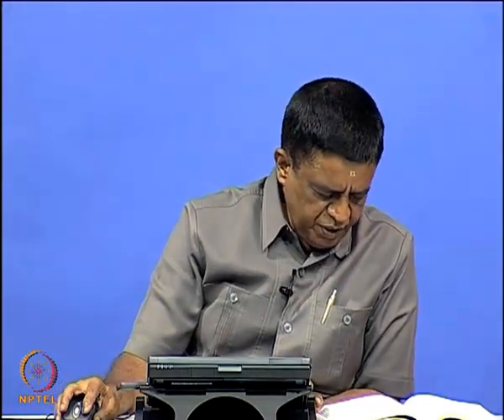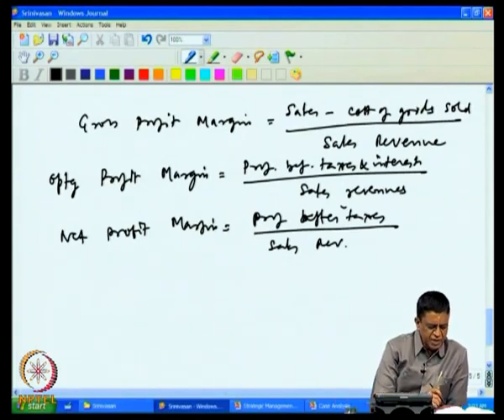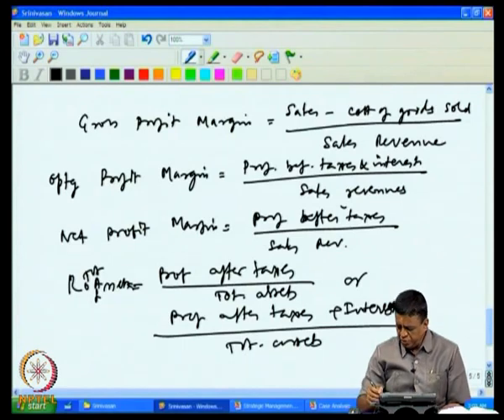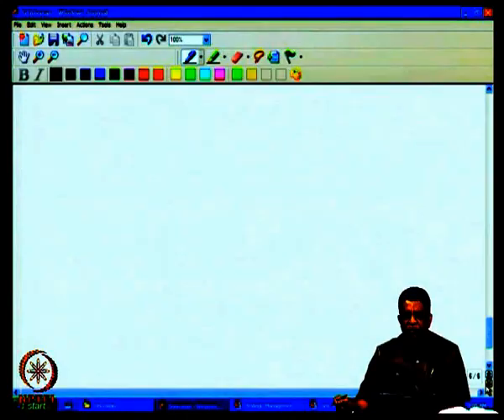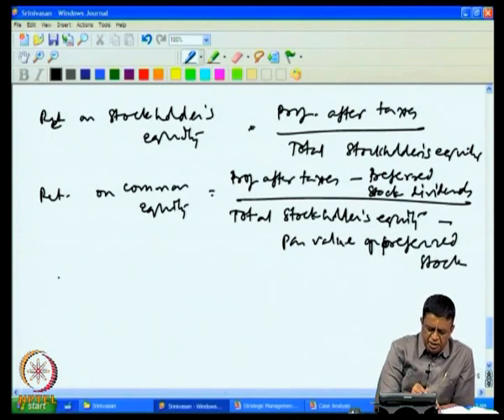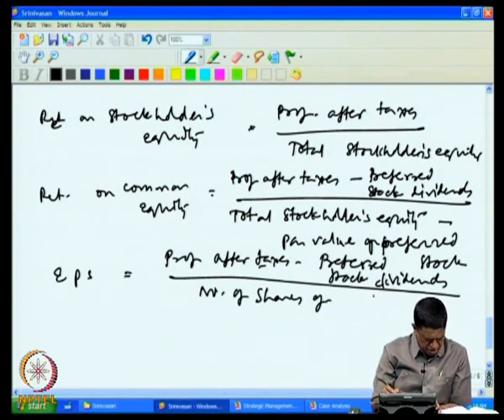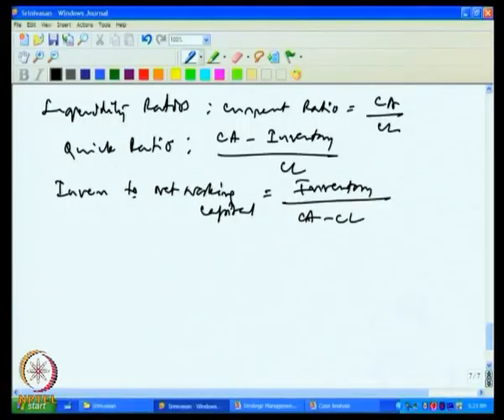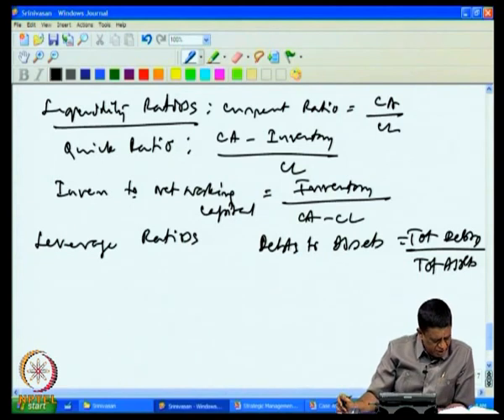Mod-04 Lec-18 Key Financial Ratios